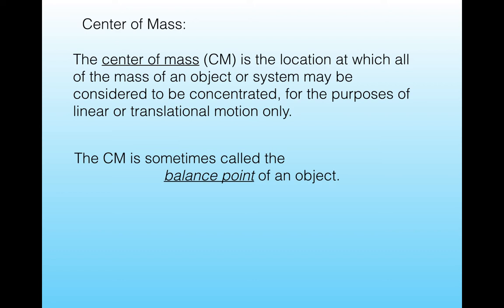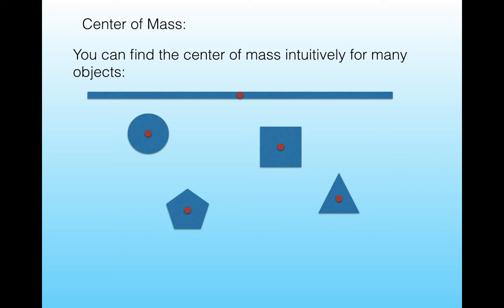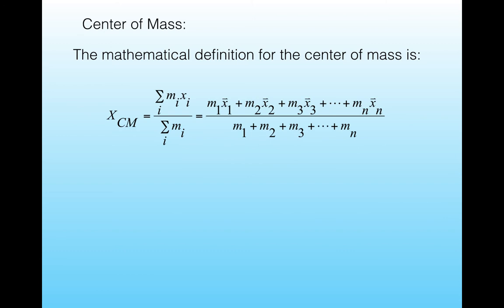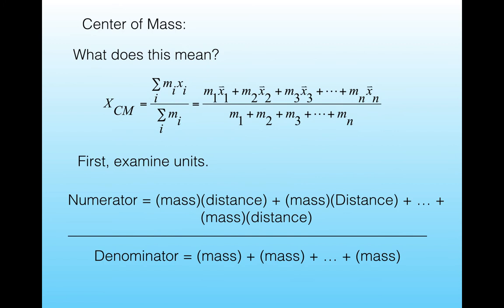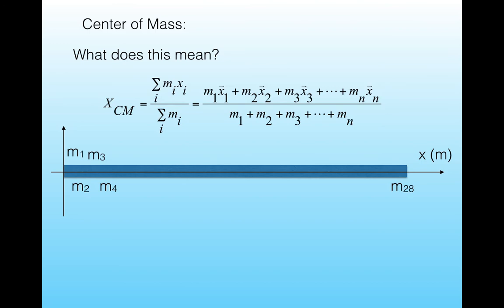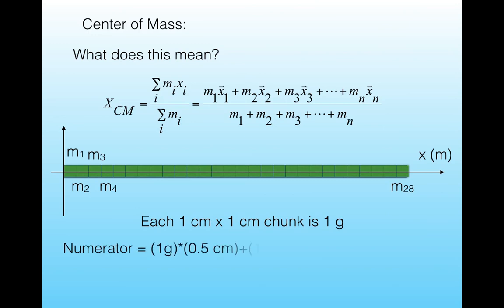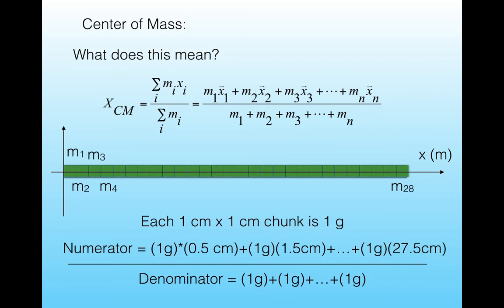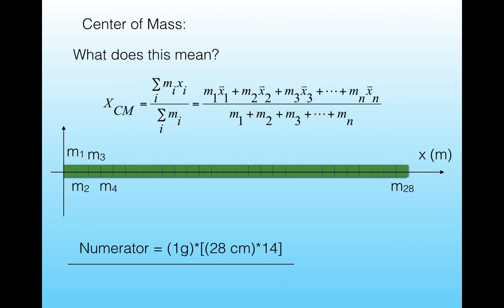Day10-COMDefineEx1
Center of Mass definition and example.